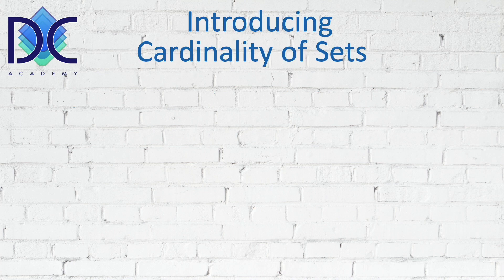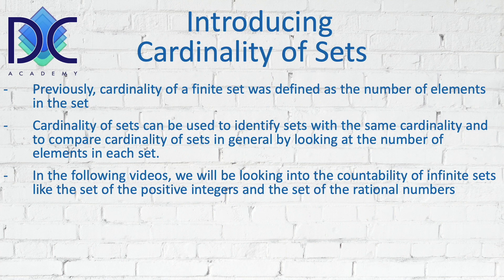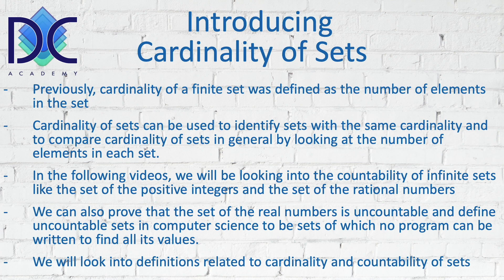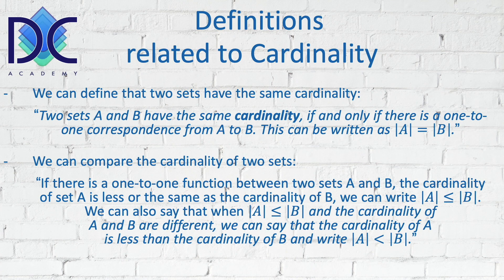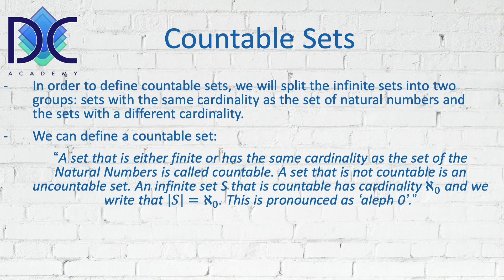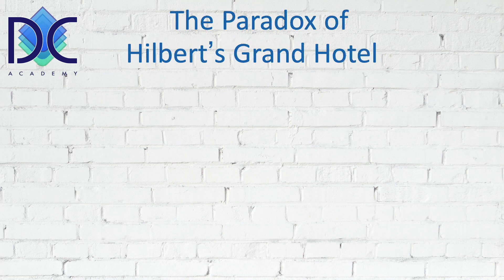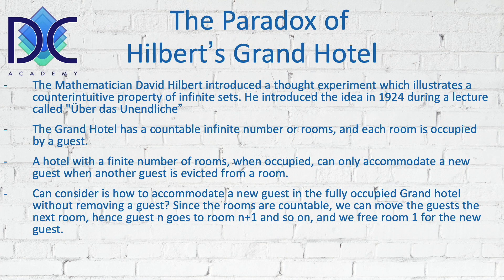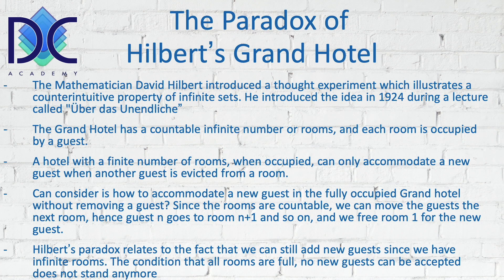2.5.1 Discrete Math - Session 2.5.1 - Par 2.5: Cardinality and Countability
2.5.1 Discrete Math
Session 2.5.1 - Par 2.5:  Cardinality and Countability